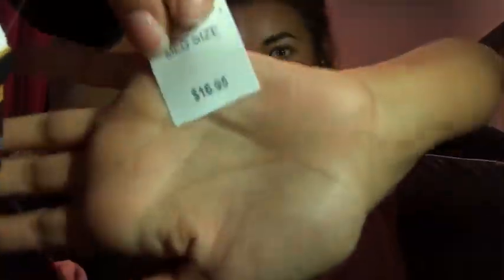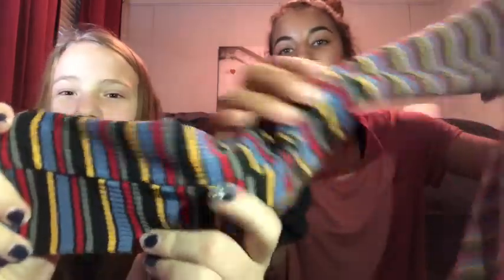First video/ black friday haul!!